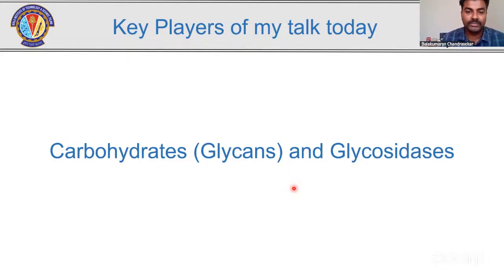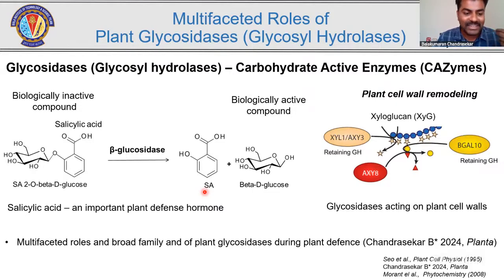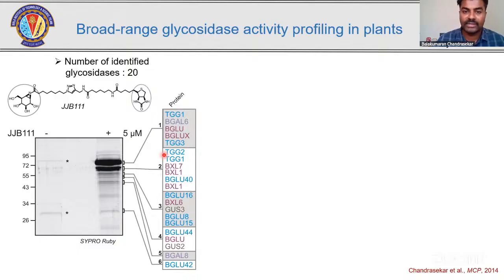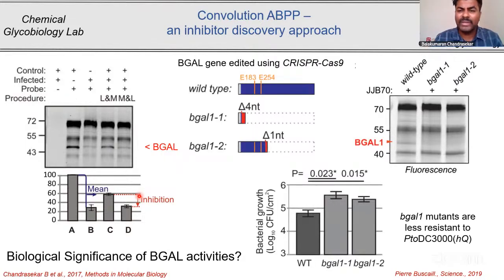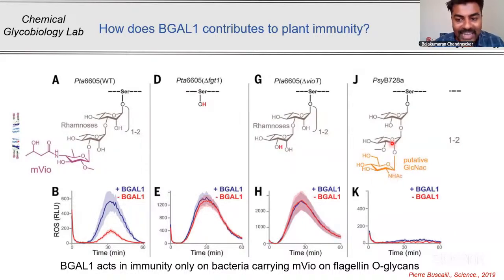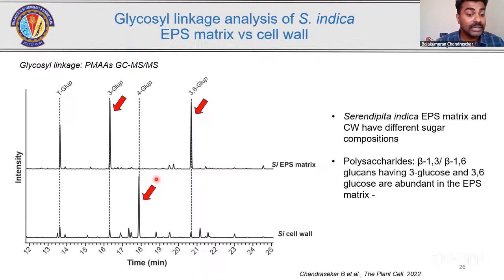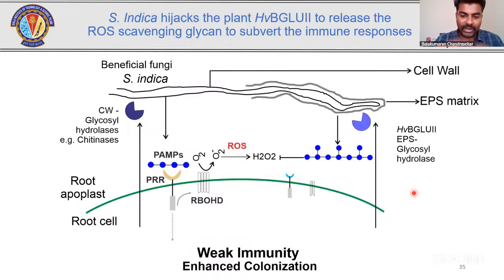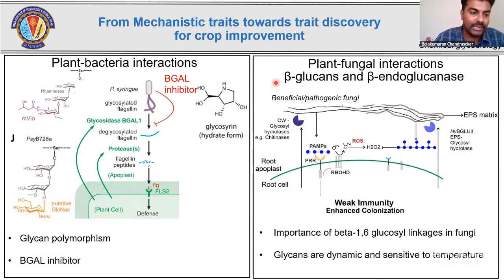International Webinar- Sugary Secrets during plant-Microbe Interactions at the Cell Wall Interface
You are cordially invited to participate in our Live International Webinar. Bioingene.com Webinars are FREE for all and registered attendees will get CERTIFICATE.
Speaker: Dr. Balakumaran Chandrasekar, Assistant Professor, Department of Biological Sciences, Birla Institute of Technology and Sciences (BITS), Pilani Campus, Pilani, Rajasthan, India

Speaker's Bio:
Balakumaran Chandrasekar completed his bachelor's degree in Biotechnology at Tamil Nadu Agricultural University, Coimbatore, India (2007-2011). He received a prestigious scholarship ‘Scholarship Plus-Award’ from the German government to pursue his master’s degree in Plant Sciences at the University of Bonn, Germany (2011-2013).
He started his Ph.D. research at the Max Planck Institute for Plant Breeding Research, Germany (2013-) and as a recognized student he has conducted his Ph.D. research at the department of plant sciences, University of Oxford, UK (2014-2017). During his Ph.D. research, he has employed activity-based protein profiling, a chemical proteomic approach to monitor the activities of plant glycosidases during bacterial infections.
His Ph.D. research period introduced him to the world of ‘Glycobiology’. An immense fascination towards the structure of glycans motivated him to pursue his postdoctoral research at the University of Duesseldorf, Germany (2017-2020). During his postdoctoral research, he has employed synthetic biology approaches to produce complex cell wall polysaccharides in yeast (Pichia pastoris) and plant-based systems (Arabidopsis).
After his first postdoctoral period, he has received CEPLAS postdoctoral fellowship to pursue his research at the University of Cologne, Germany (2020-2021). During this period, he has structurally characterized and investigated the biological function of a β-glucan fragment derived from Piriformospora indica during colonization of barley roots.
In June 2021, he has joined the Department of biological sciences, BITS-Pilani, India as an Assistant professor. His research focus at the BITS-Pilani would be on the glycobiology of plant-microbe interactions at the cell wall interface.